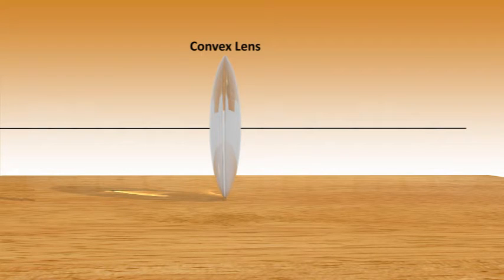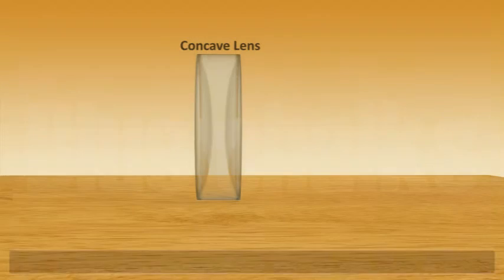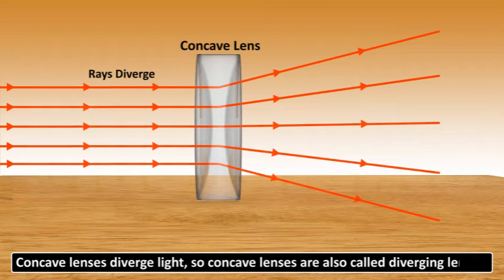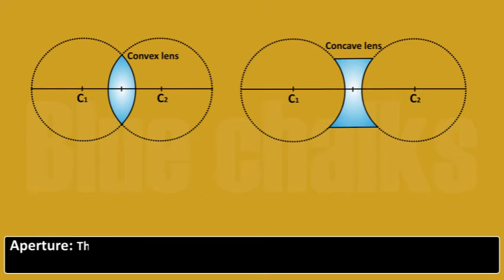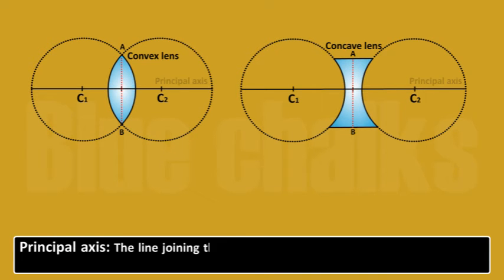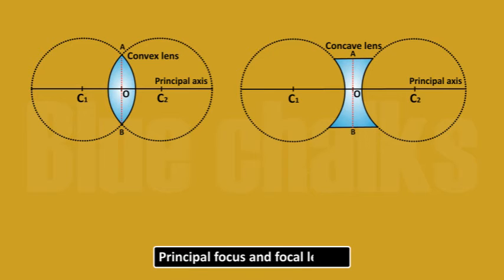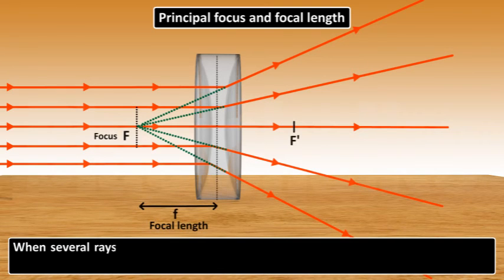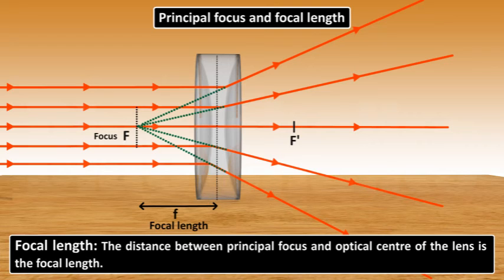LIGHT – REFLECTION AND REFRACTION 10.10_28_REFRACTION BY SPHERICAL LENSES